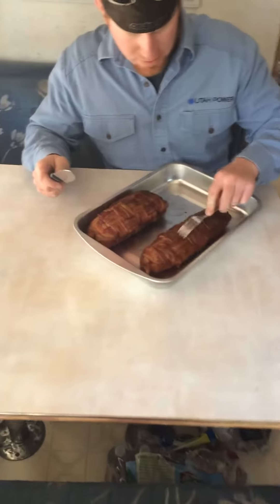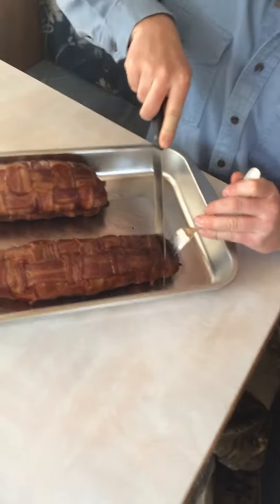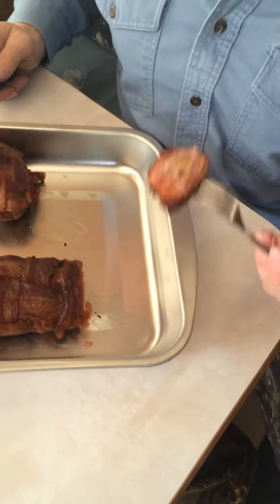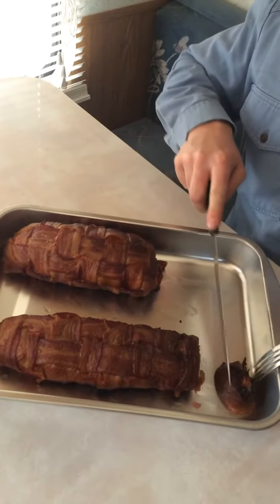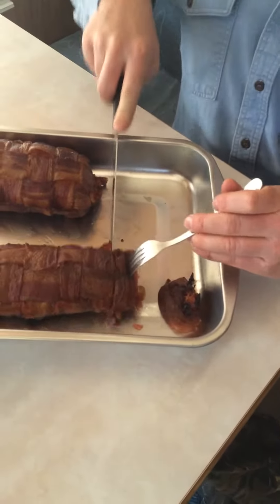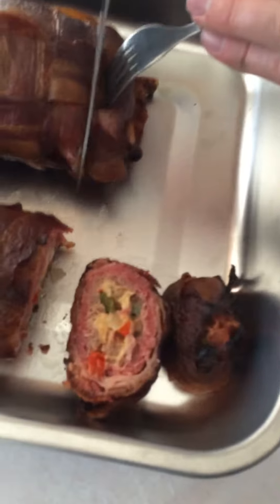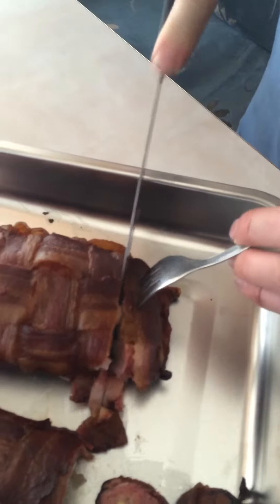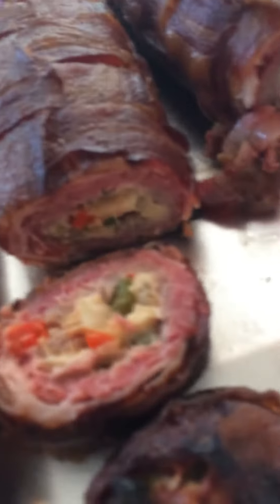Smoking some Fatties BBQ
Just smoking a fatty while camping. Both fatty’s looked, smelled and taste even better. Longer fatty was made from maple breakfast sausage with red and green bell peppers and some pepper jack cheese. The other fatter one was just seasoned beef, potatoes, jalapeños and cheddar cheese and both wrapped in bacon.